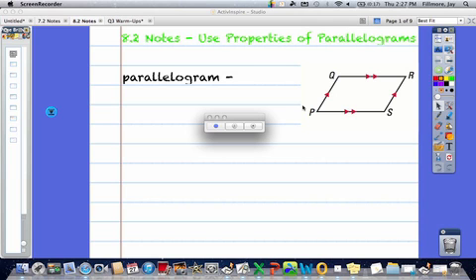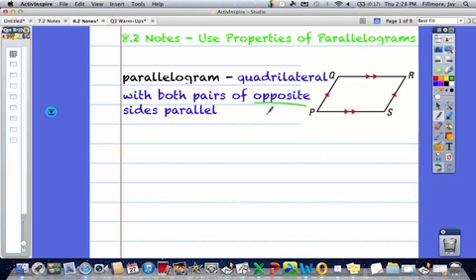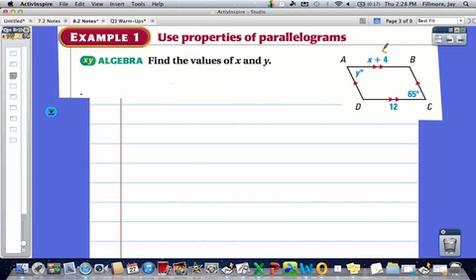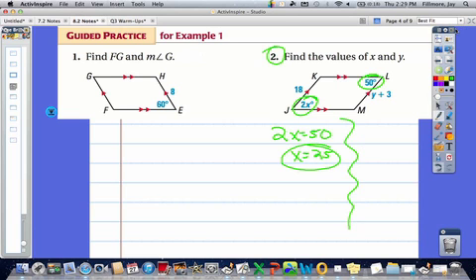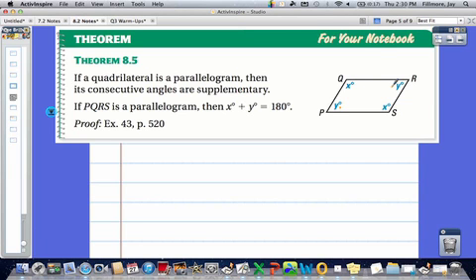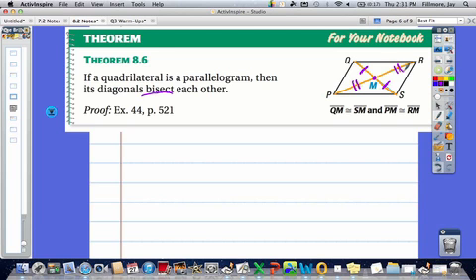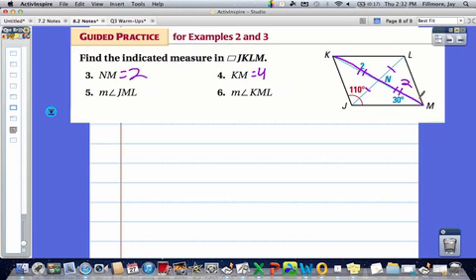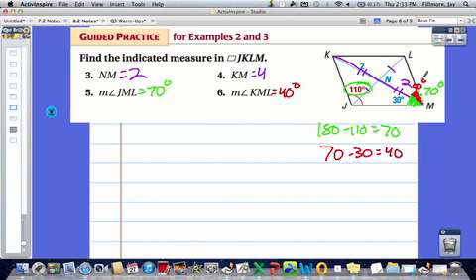6.2 Notes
Use Properties of Parallelograms